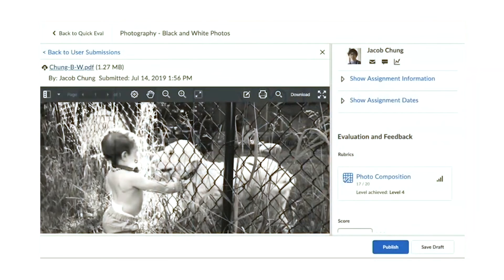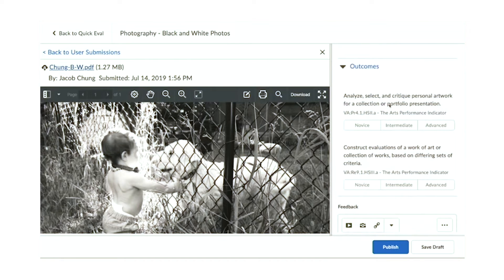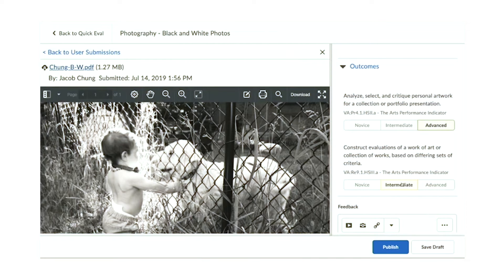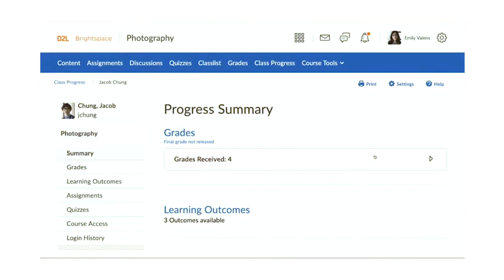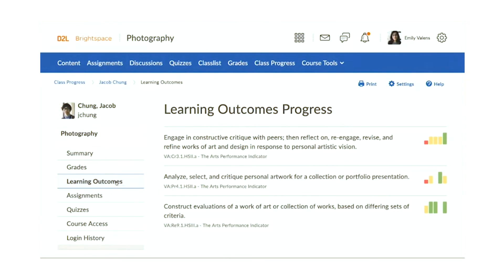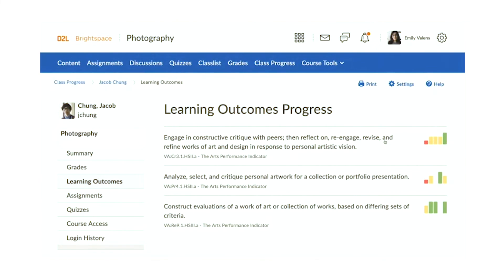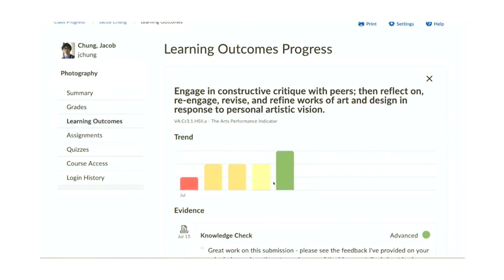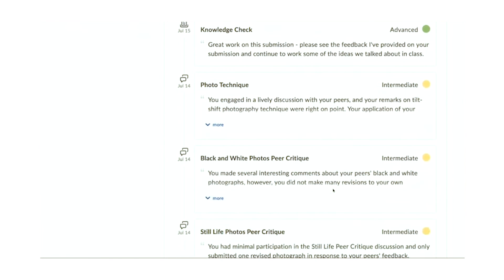Learning Outcomes Progress view in Brightspace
Easily see how a learner is progressing against a specific outcome or skill over time, including evidence that the learner did to develop that skill and feedback from the instructor.